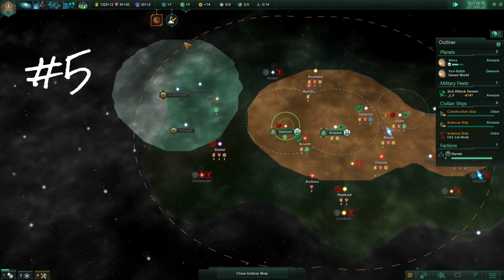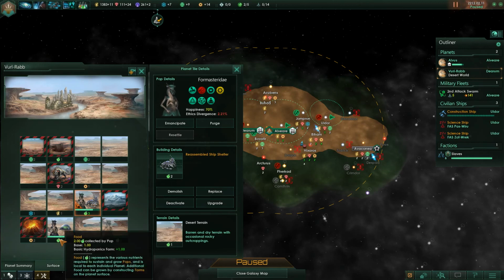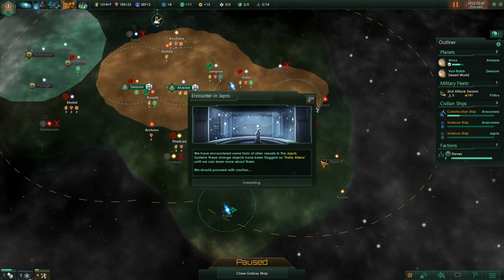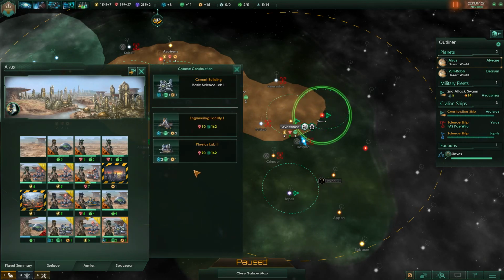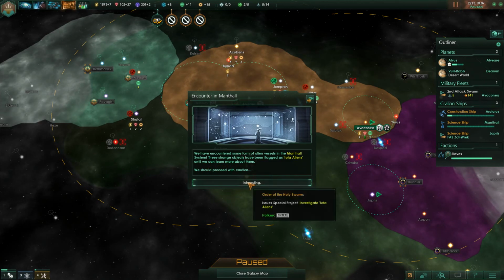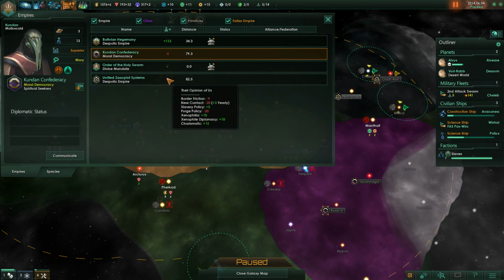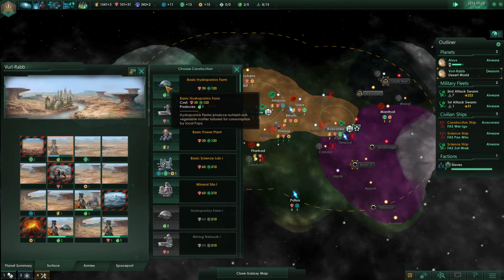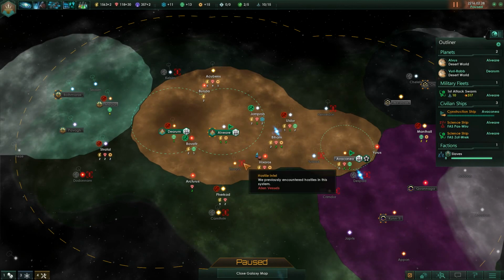Stellaris Let's Play - Hard - Collectivist/Xenophile/Spiritual - #5 "Floppy Face"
Stellaris Paradox's Epic Space 4X Grand Strategy game is out May 9th but you can watch my Let's Play NOW!  May 5th!

THANK YOU PARADOX!!!